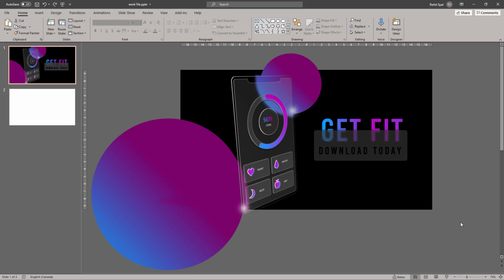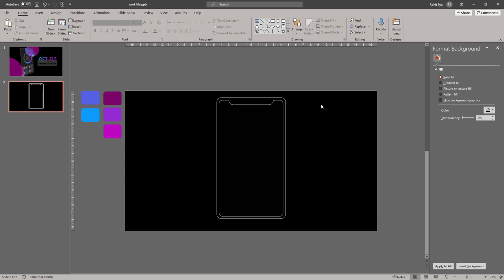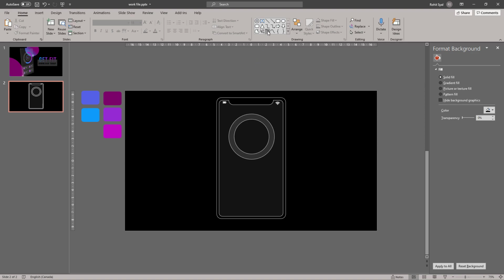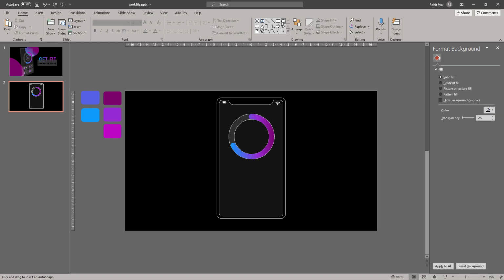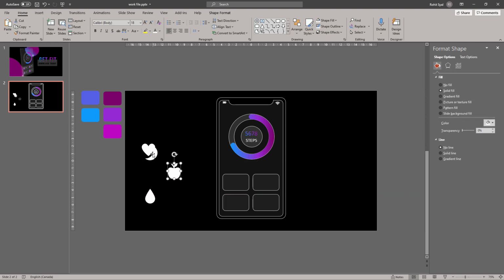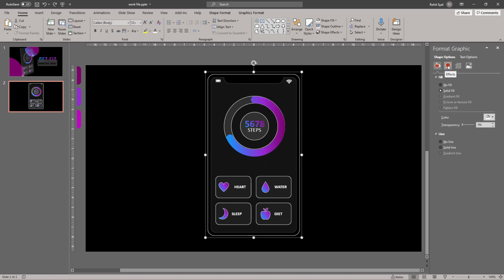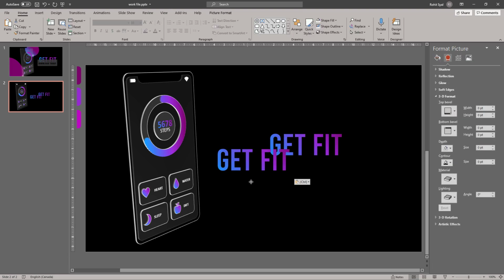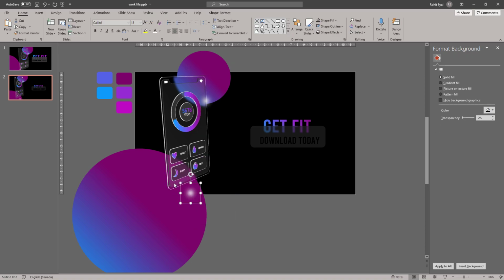Create Isometric Phone Mockup + App in PowerPoint (with glassmorphism effects & text)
In this tutorial, let's learn how to create an isometric glass phone along with some glassmorphism effects & text